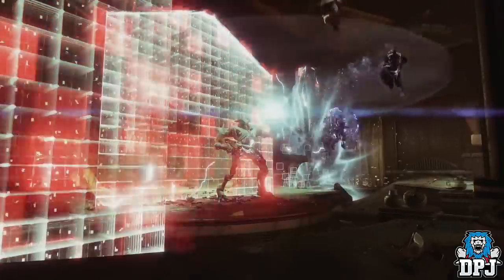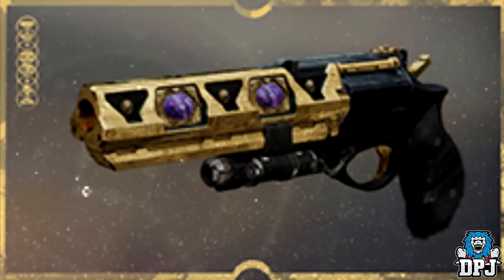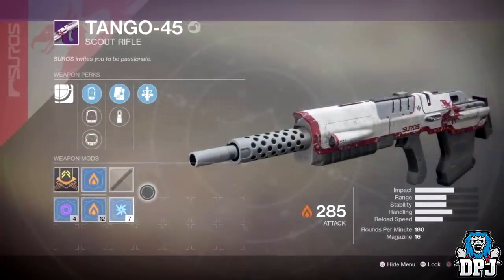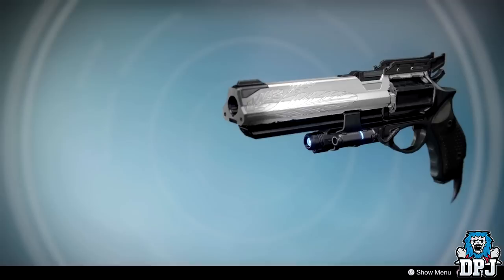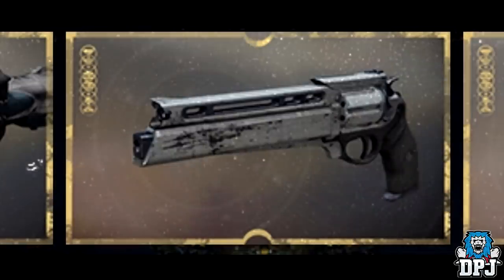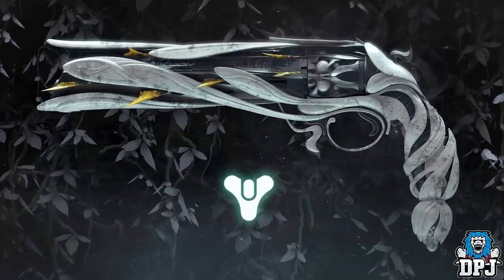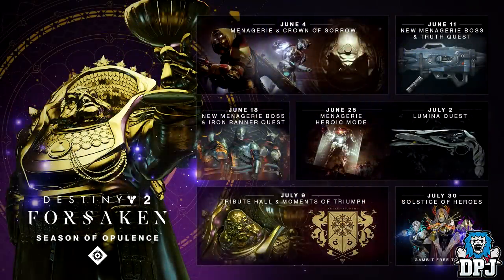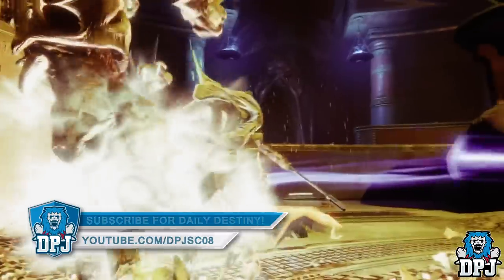Destiny 2: Is This The ROSE Hand Cannon? - Eyasluna & LDR 5001 Return - Secret Exotic Quest & More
In this Destiny 2 video we go over the speculation on the rose coming with Season of Opulence as well as old classic weapons from Destiny 1 making a return.